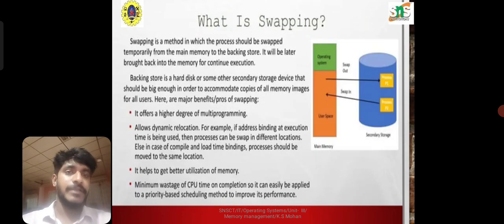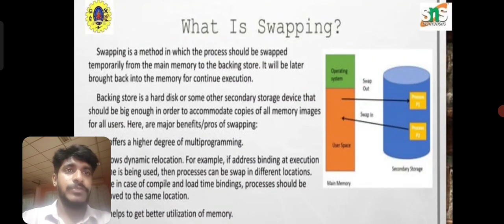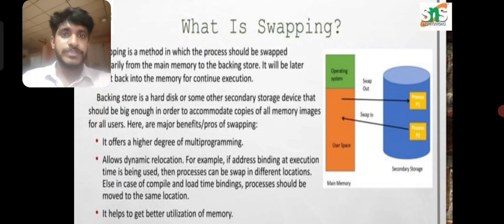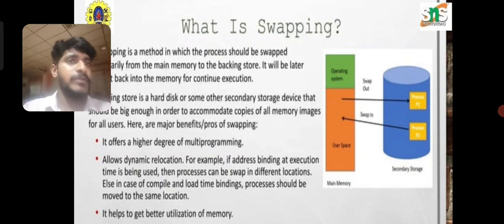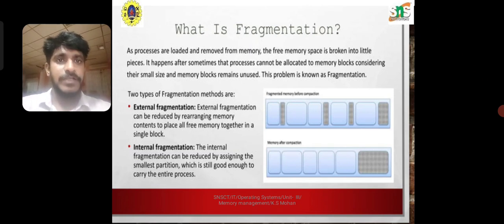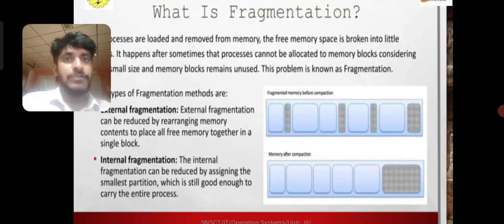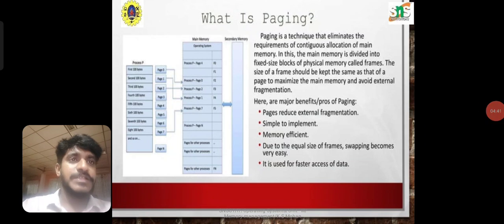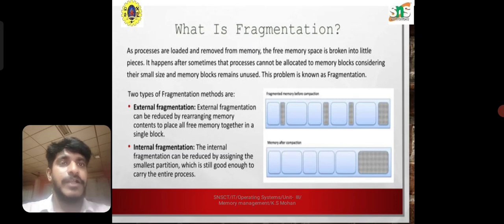lect series| Swapping in memory mgmt|K.S Mohan